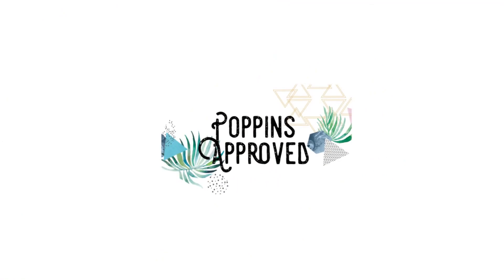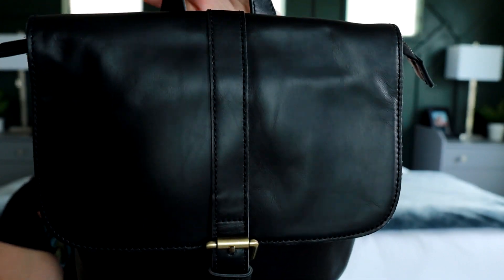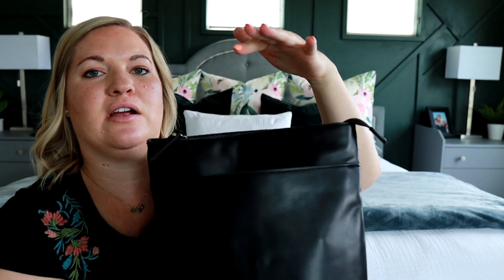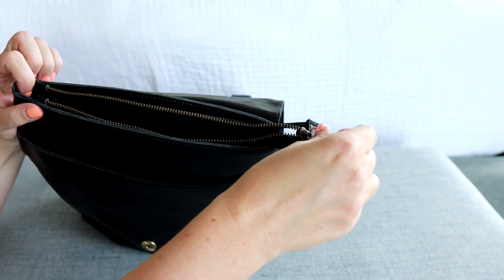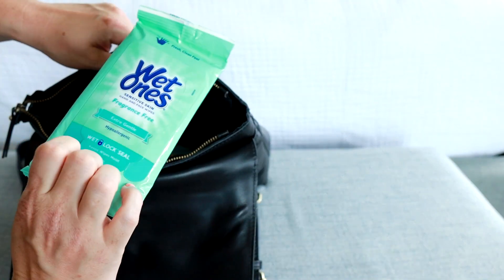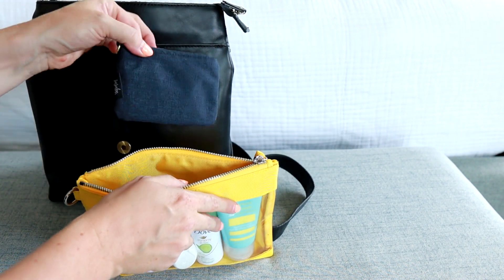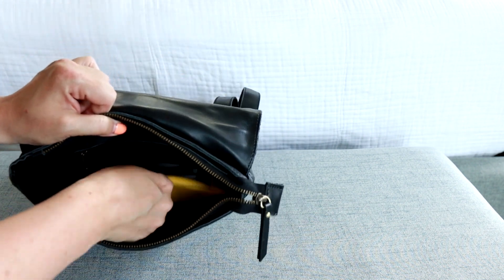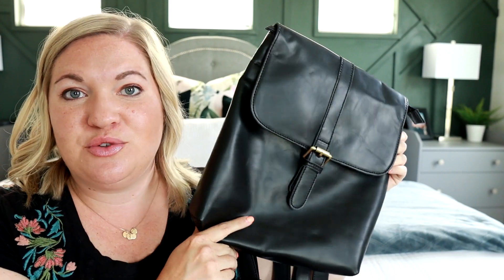Andar Brooklyn Backpack Review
The new Brooklyn style backpack from Andar is such a good minimal bag!  The full grain, oil waxed leather is beautiful and timeless!  What do you guys think about his style?!